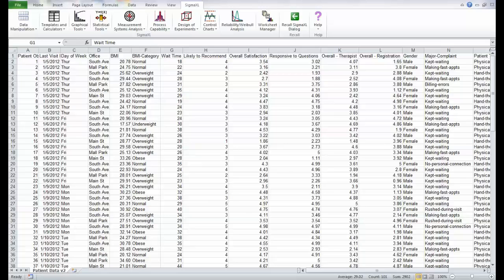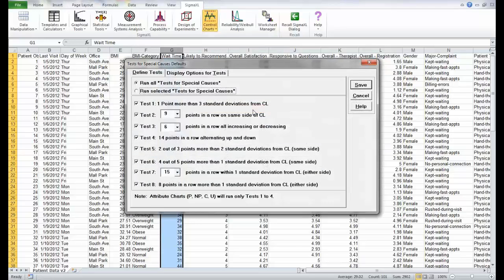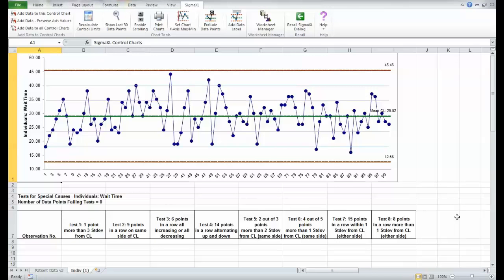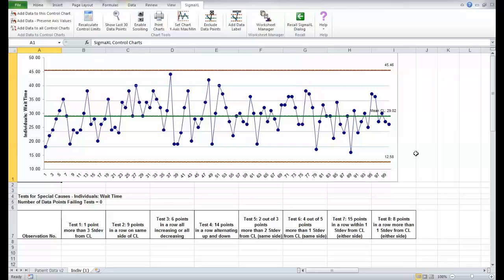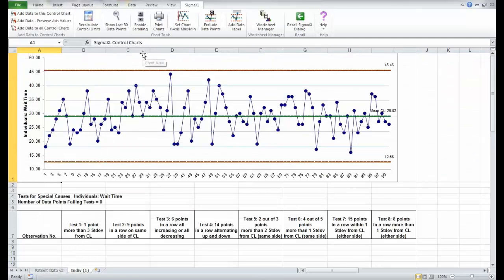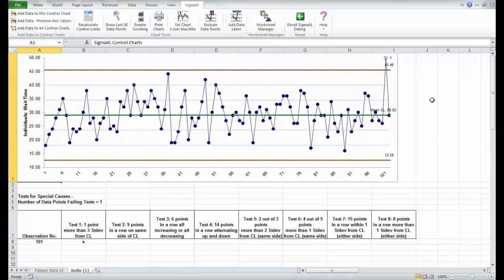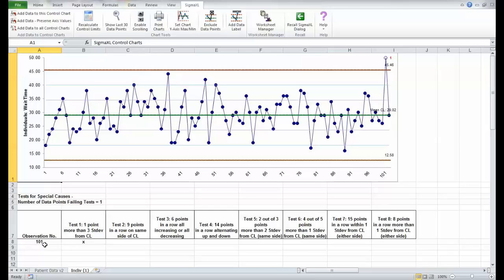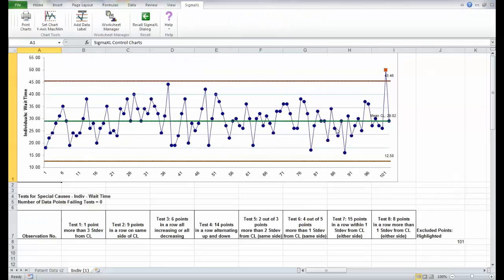Green Belt Control I Chart Demo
CCI Green Belt - Control - I-Chart Demo